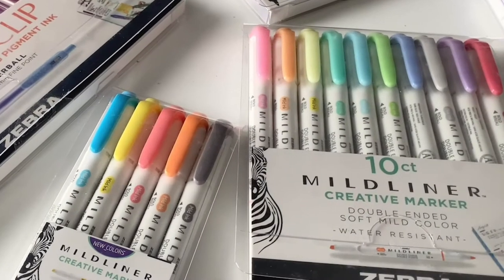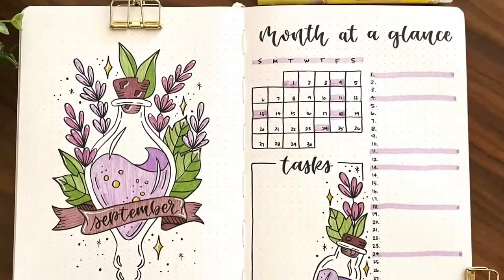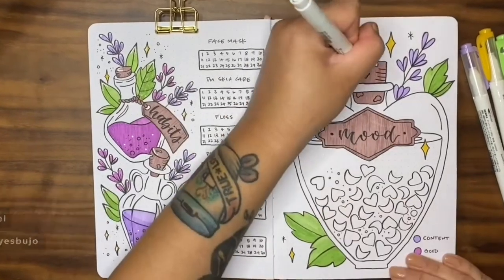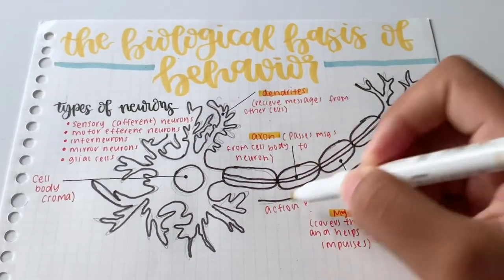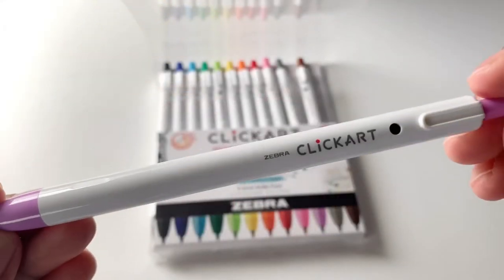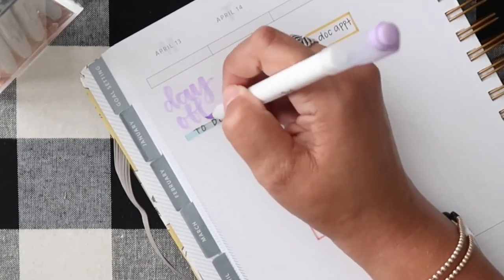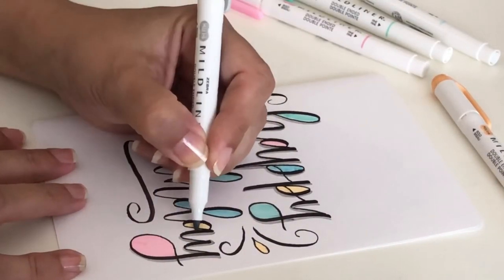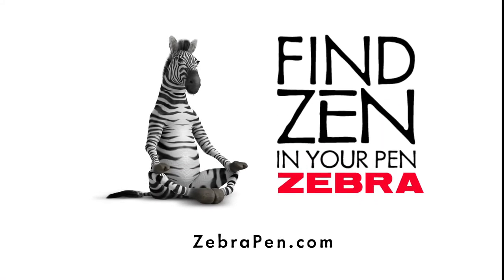The Complete Mildliner Highlighter Guide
The Mildliner Highlighter & Creative Marker is a unique mild-colored highlighter and marker in one that features both a chisel and fine point tip. It is perfect for bullet journaling, study notes, planners, and calligraphy. Learn more about our favorite ways to use Mildliner Highlighter and how to pair it with other creative tools from Zebra Pen.